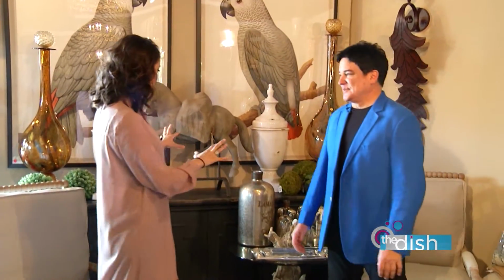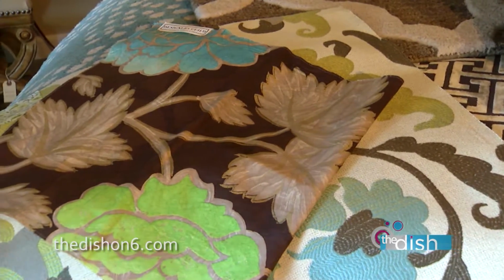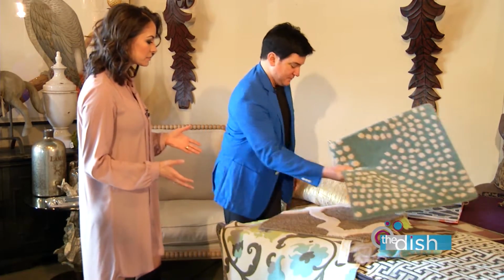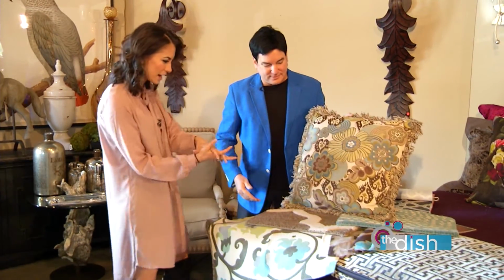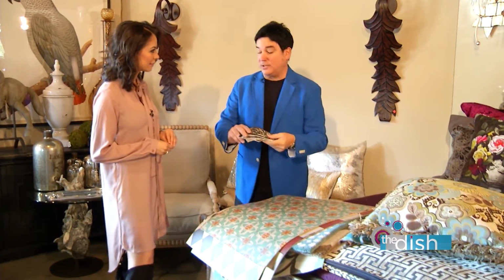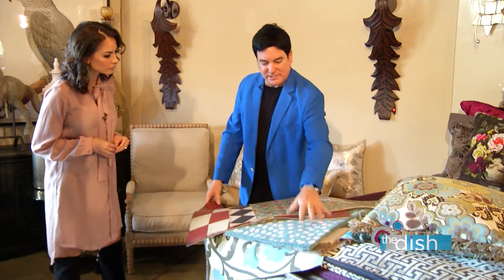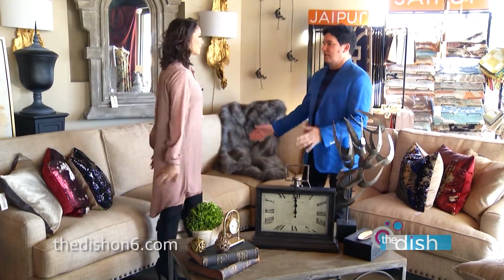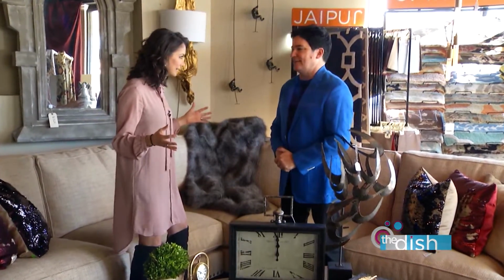The Dish S5E33 - DIY Interior Design Tips with Signature Mike - TIPS FOR BEDROOM MAKEOVER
I join Ana Christina and The Dish crew with WJBF NewsChannel 6 in Augusta, GA. We are talking about a bedroom makeover, and with these simple design tricks and tips you can transform a boring bedroom into something amazing.  For this DIY we are gonna start with decorating 101 and talk about the ways you can use artwork, furniture, and accessories like rugs, fabric, window treatments, and pillows to bring all of your elements together to make your dreams come true.